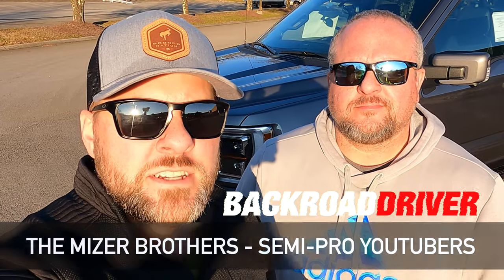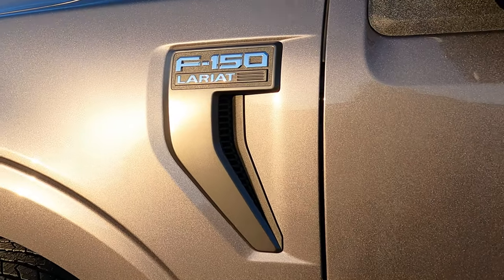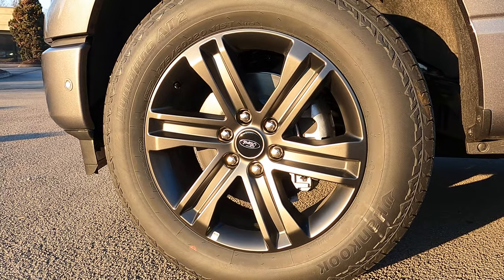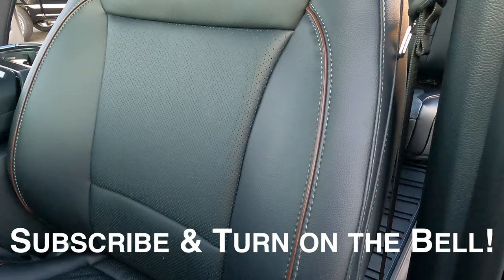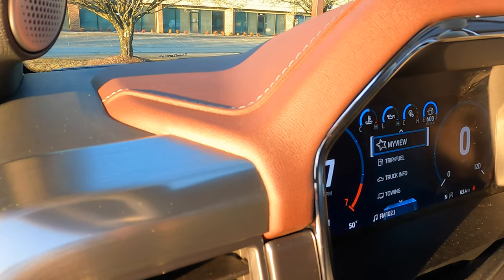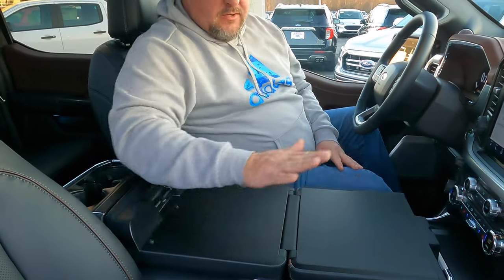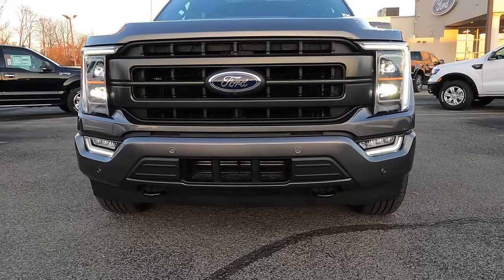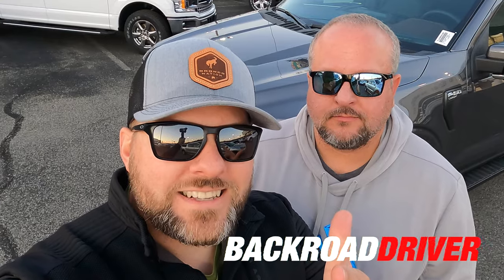2021 Ford F150 Lariat Sport Interior & Exterior Review - Body Color Trim - Special Red/Brown Leather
2021 Ford F150 Lariat Sport Interior & Exterior Review - Body Color Trim - Special Red/Brown Leather
- In this video we do a full review and walkaround of the 2021 Ford F150 Lariat Sport in Carbonized Gray, and break down all of the features that come on this build package specific to the Lariat Sport. The exterior comes with body color bumpers and mirror caps and it also sports a unique satin finish, metallic gray grill and functional side vents. Inside the touches are set off by a red/brown leather trim that we show in sun, shade and every light in between to help you decide what color the leather really is. We also detail all of the touch point materials. As a bonus we look at a few optional features that are not unique to the Lariat Sport such as the interior workspace and remote up and down tailgate.

2021 Ford F150 Lariat Sport Interior & Exterior Review - Body Color Trim - Special Red/Brown Leather